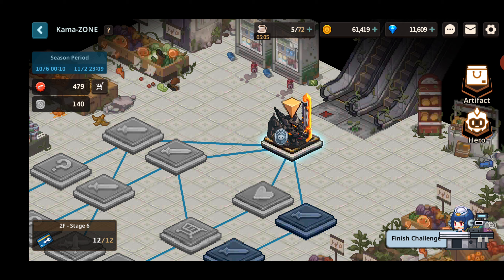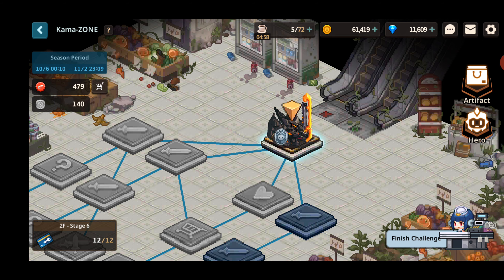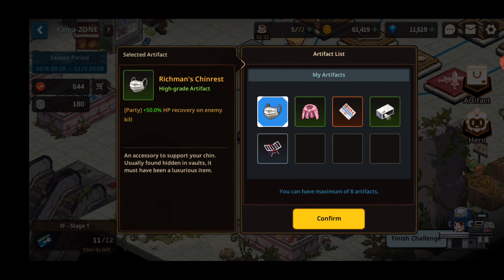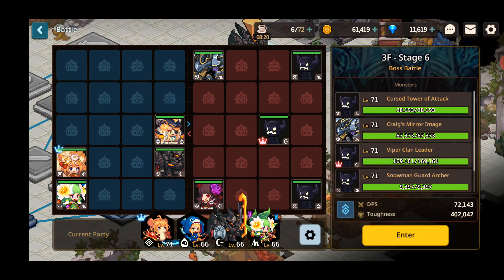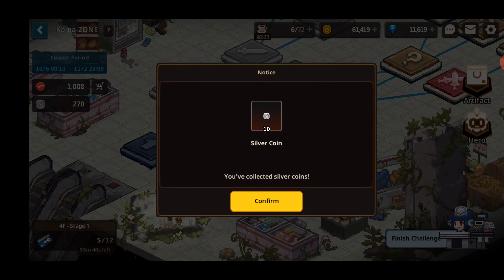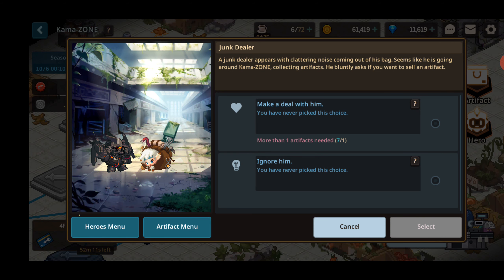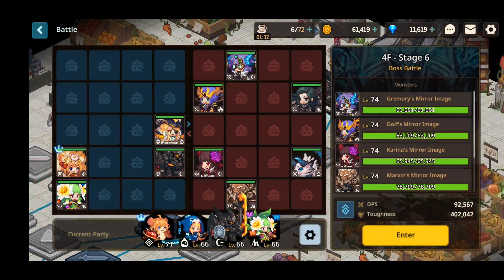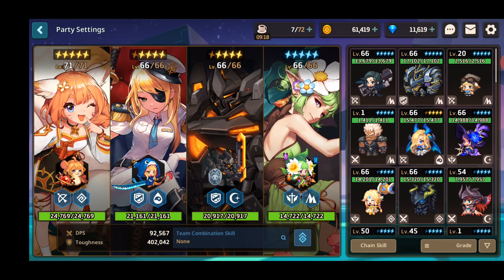Guardian Tales - KamaZONE with Sustain Artifacts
Guardian Tales on Android